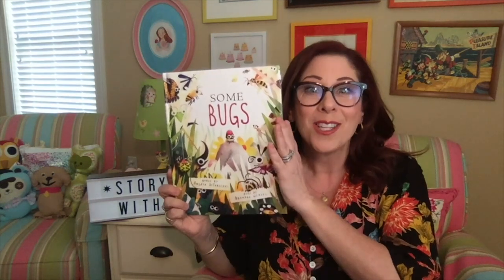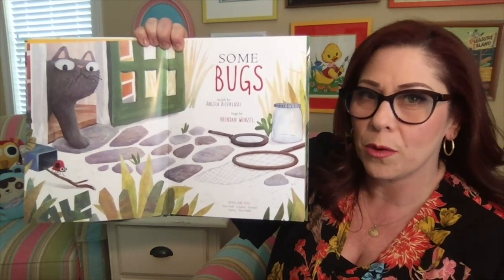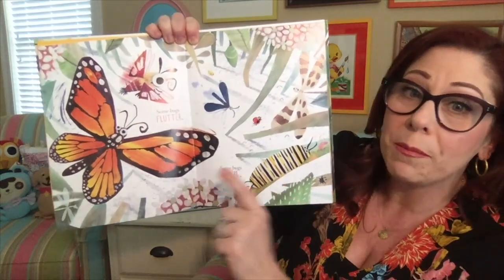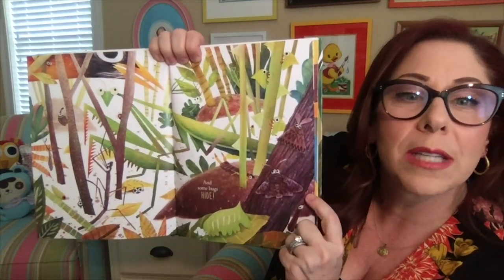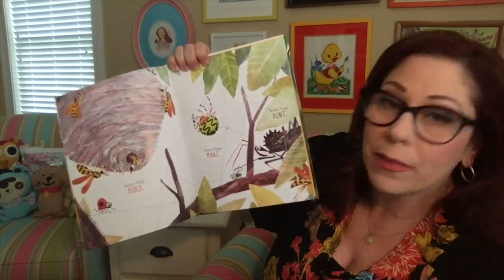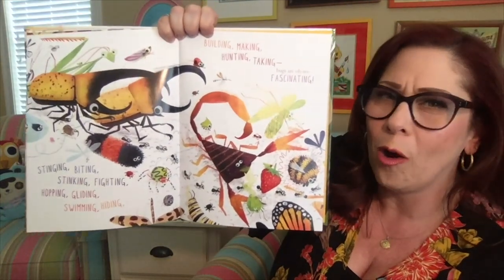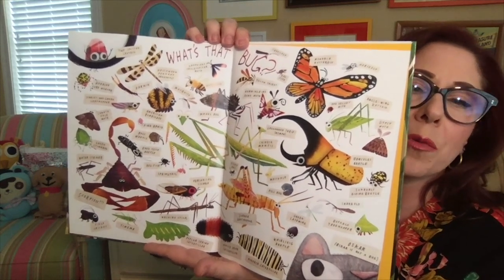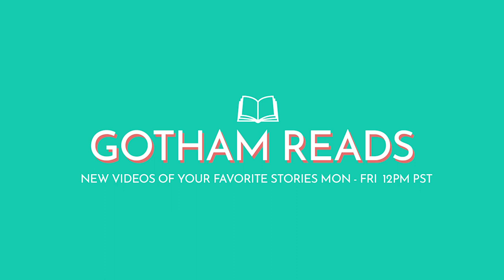Angela DiTerlizzi Reads “Some Bugs” | Gotham Reads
Gotham Reads presents Angela DiTerlizzi, renowned children’s author, reading “Some Bugs”.

Grab your magnifying glass!
Find your field guide!
And come hop, hide, swim, and glide
through this buggy backyard world!

Featuring butterflies and moths, crickets and cicadas, bumblebees and beetles, this zippy rhyming exploration of backyard-bug behavior is sure to have young insect enthusiasts bugging out with excitement!

Gotham Reads presents children’s books read-aloud by celebrities and authors. Each unique video is an opportunity to educate, entertain, and inspire your readers - and bring together families right where they are! Check back for new videos daily!

Additional Resources:

This page is a one-stop shop for all of Simon & Schuster's great resources for parents and educators as they navigate distance learning at home.

A brand-new video initiative full of storytimes, sing-alongs, writing prompts, and other activity videos with Simon & Schuster authors and illustrators.

Live read-alouds and activities around bestselling and award-winning books Tuesday, Wednesday, and Thursday at 2pm EST on the Simon Kids Facebook

To learn about SaveWithStories and consider a donation to help impacted children

To learn more about Save the Children and the work we are doing to help children impacted by Covid-19